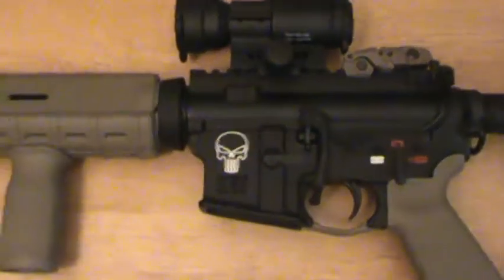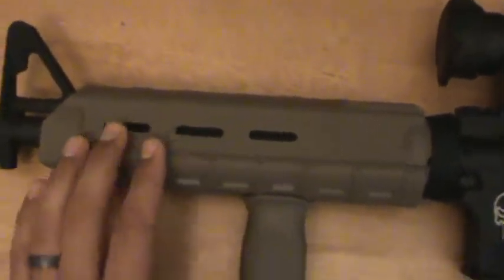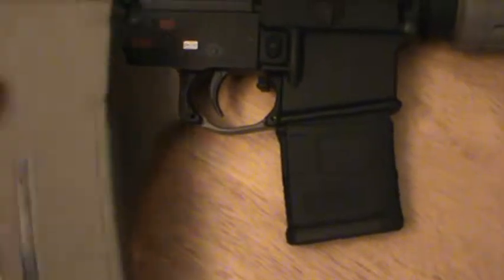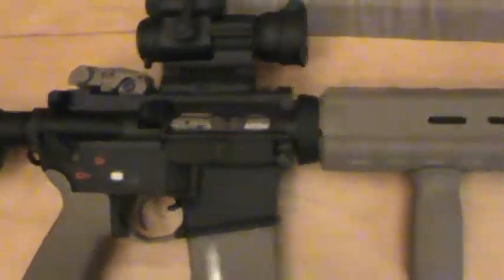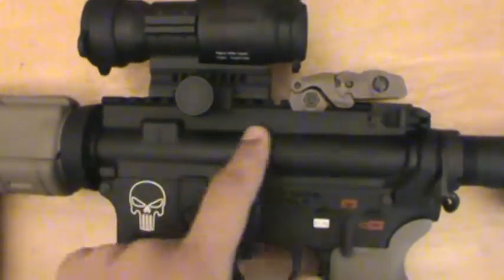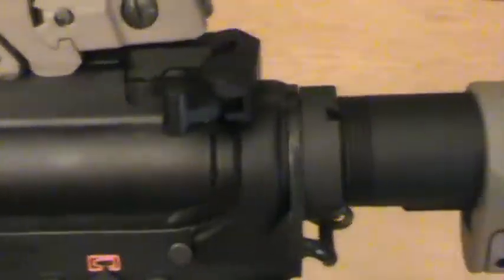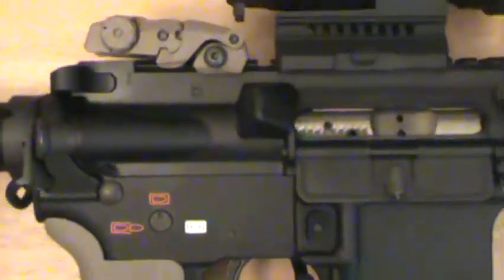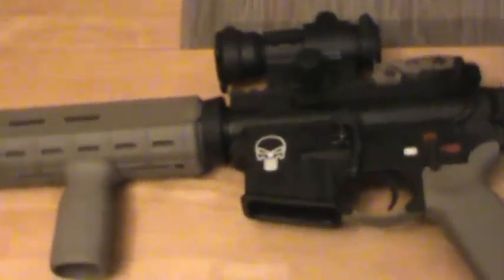My AR-15 build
This is my first video using my video camera and I wanted to share my ar with you guys. I hope you like the video and if you want to comment please keep it positive. Thanks again and enjoy!  Also the Aimpoint pro has a 30,000 hr battery life not 3k sorry about that.